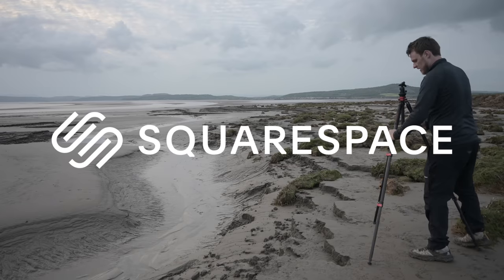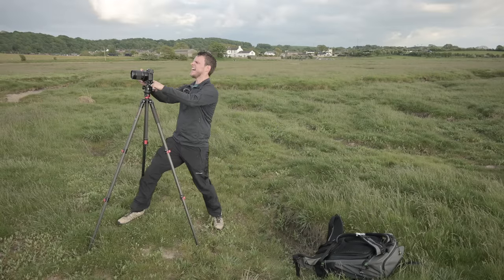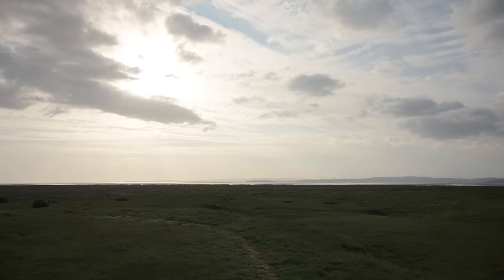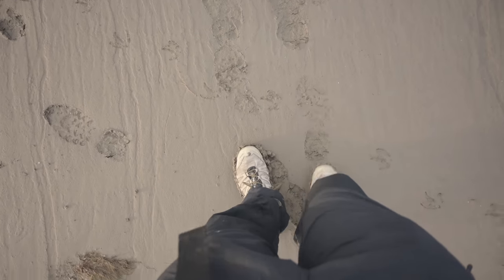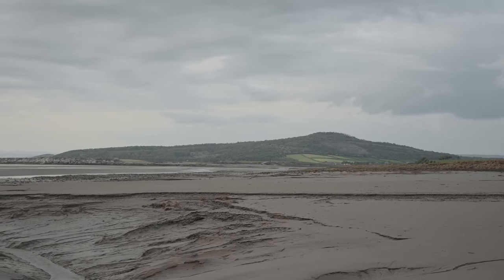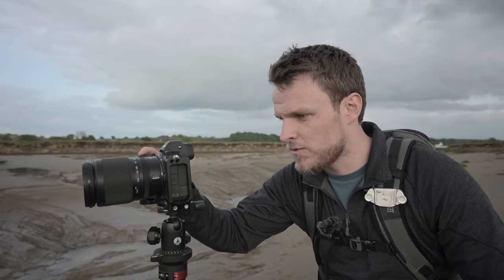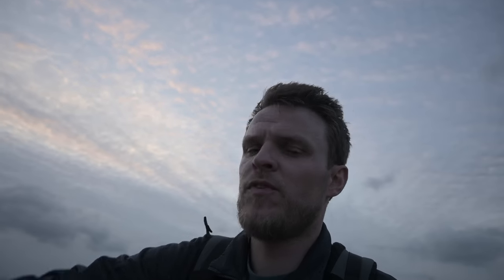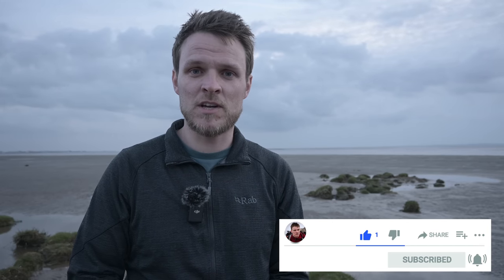AVOID These Beginner Photography Mistakes…